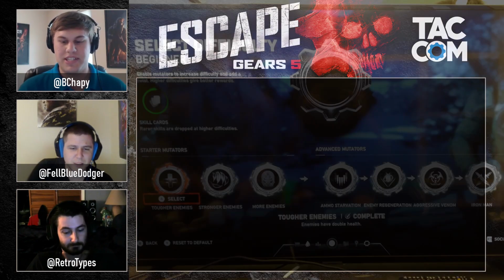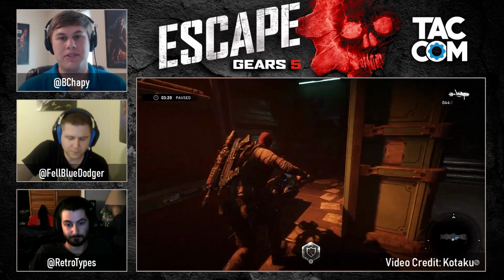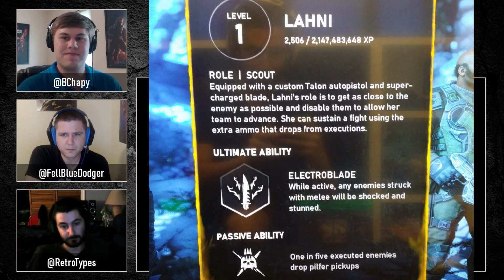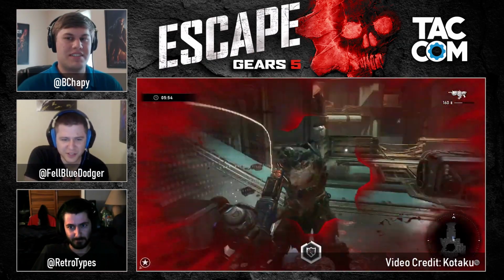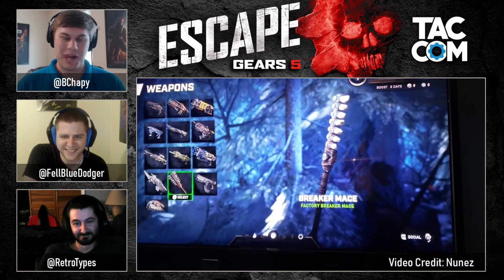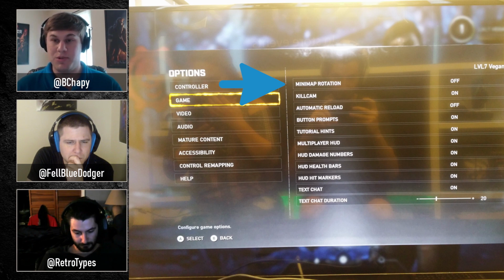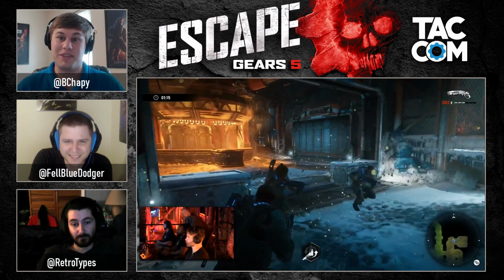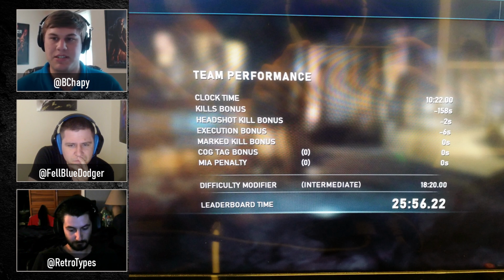Gears 5 Escape - Hands On Impressions & Discussion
FellBlueDodger and RetroTypes were able to get hands-on with the new Gears 5 mode, Escape!
In this video, BChaps discusses the mode with them to learn more about it.